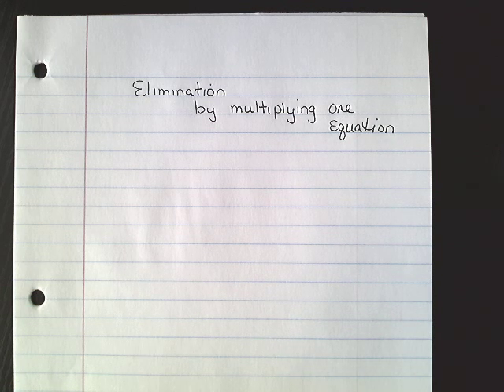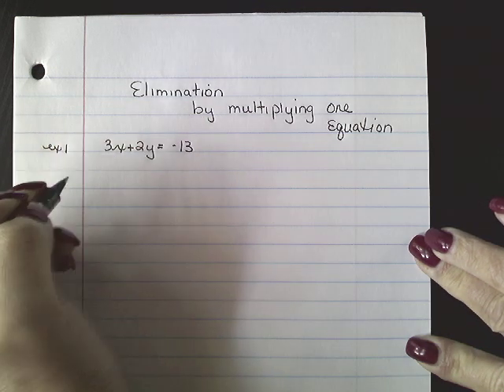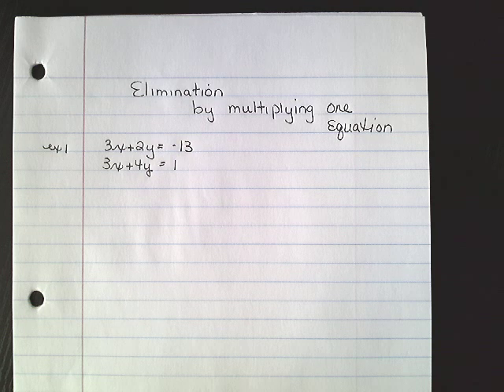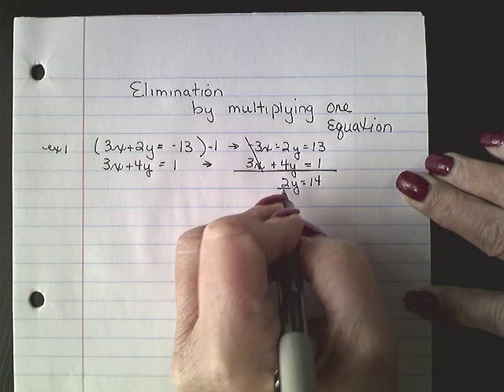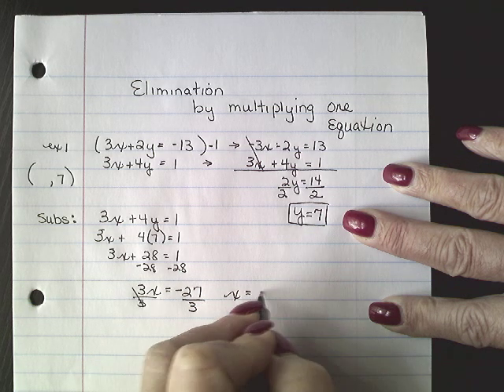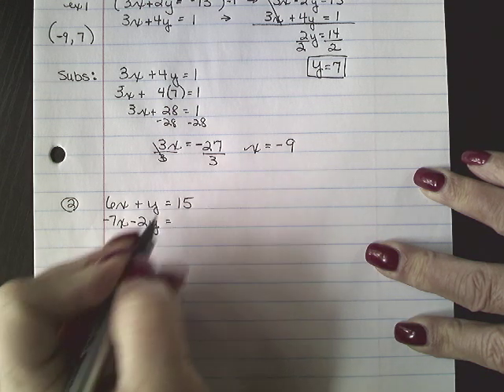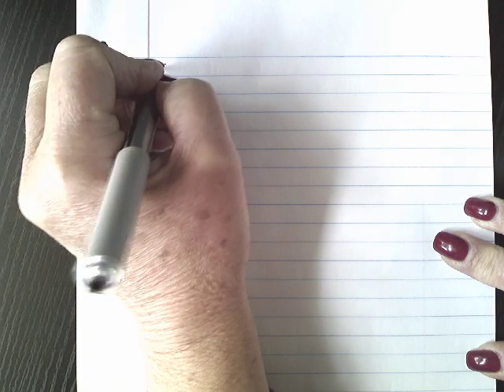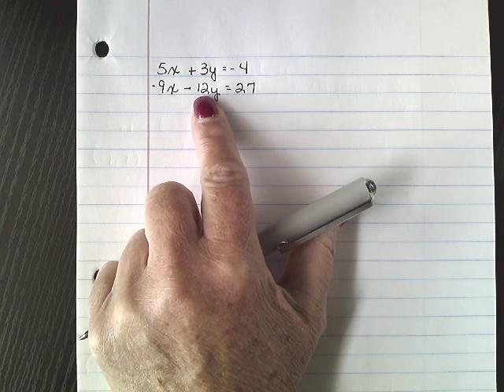Elimination x 1 equation